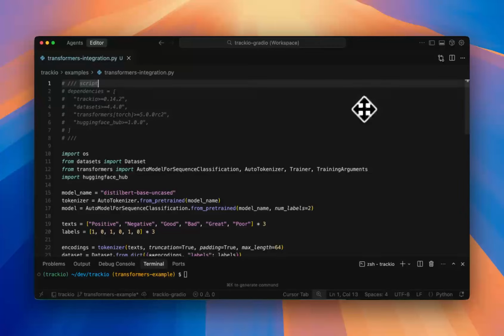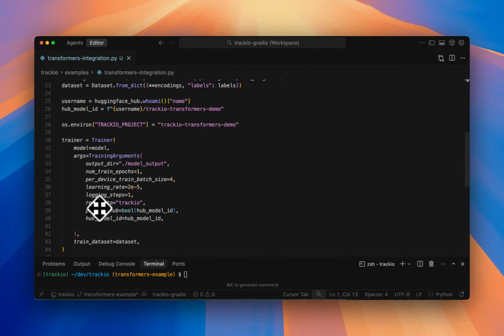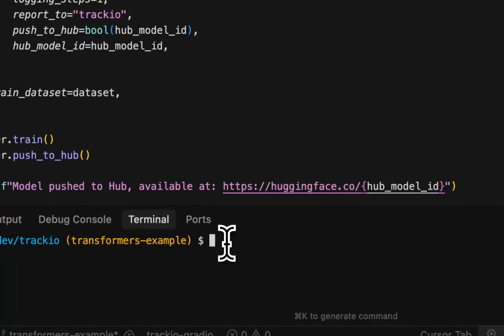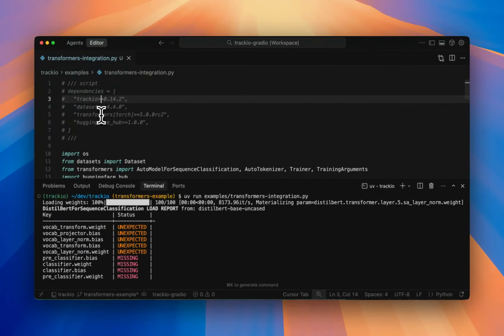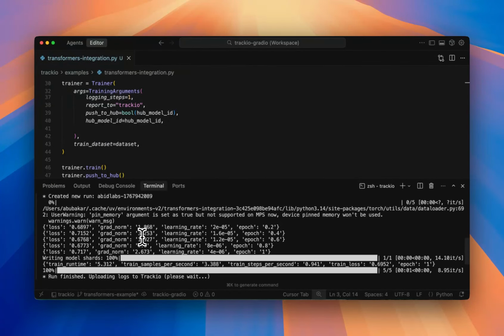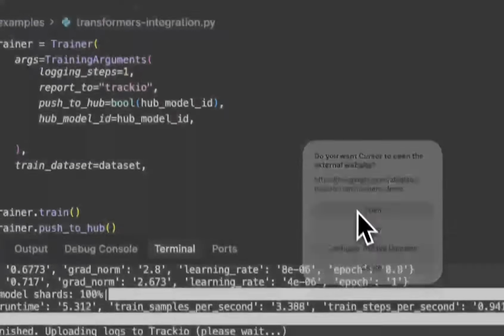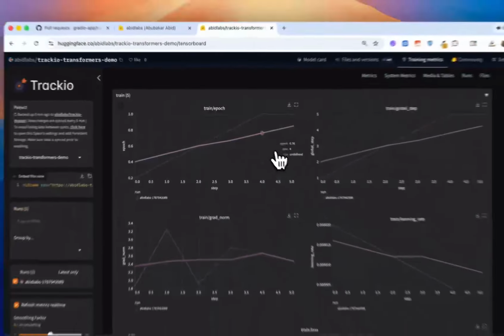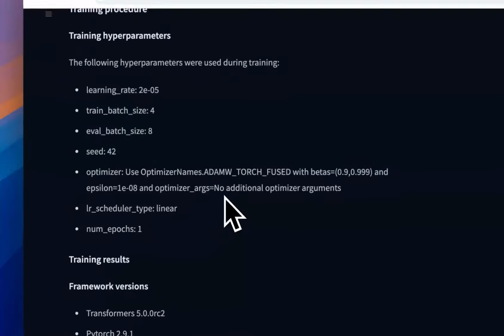Training Dashboards with Trackio + Hugging Face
Integrate Trackio directly with Hugging Face Hub and automatically log, push, and visualize your training metrics on the model page.

⏰ Timestamps
00:00:00 - Intro
00:00:10 - Set up fine-tuning with Transformers
00:00:27 - Add Trackio reporting to the training script
00:00:41 - Train the model and push to Hugging Face Hub
00:01:38 - Open the trained model page
00:01:49 - Explore training metrics tab and dashboard
00:02:19 - Access metrics directly from the model card